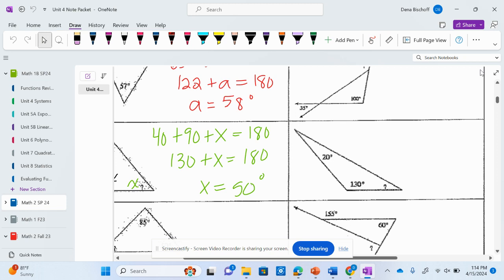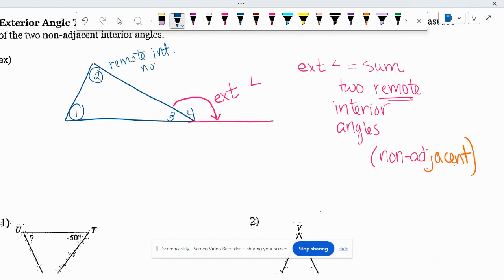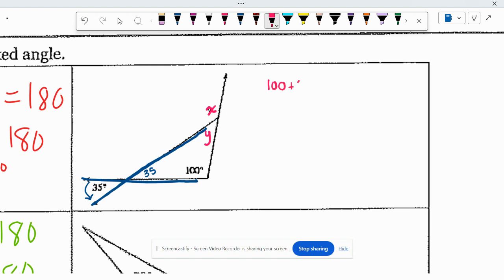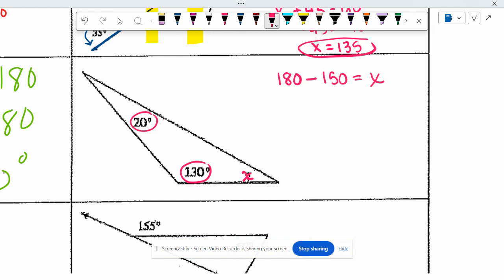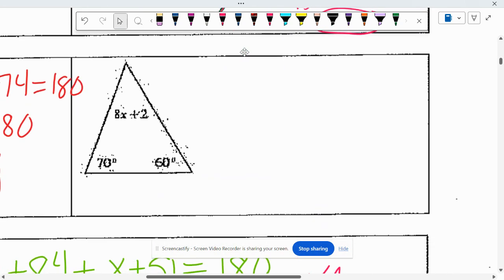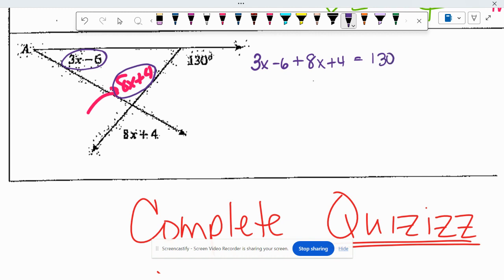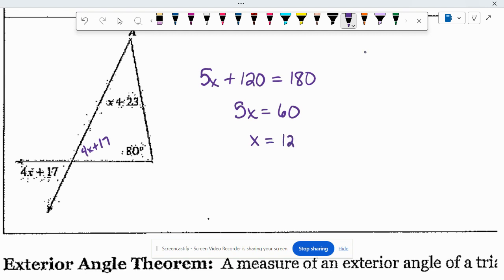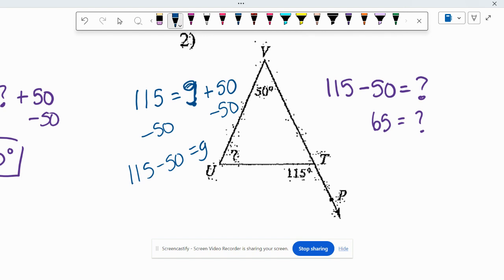4.1 Triangle Sum and Ext. Angle Theorem